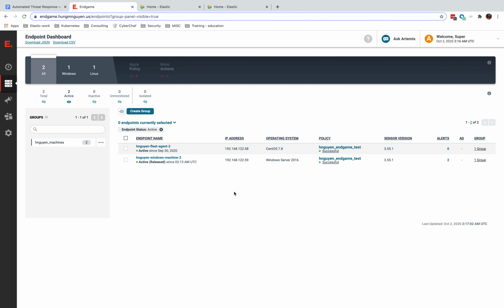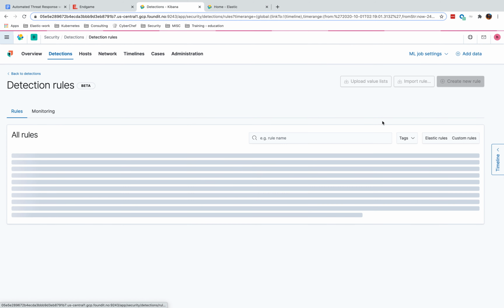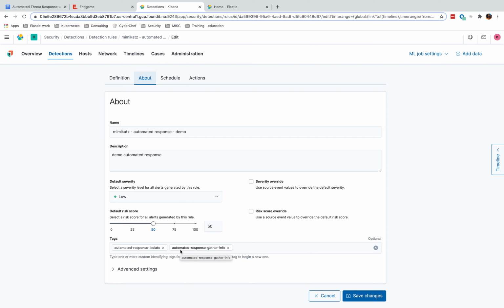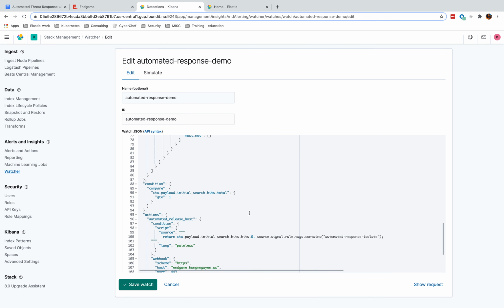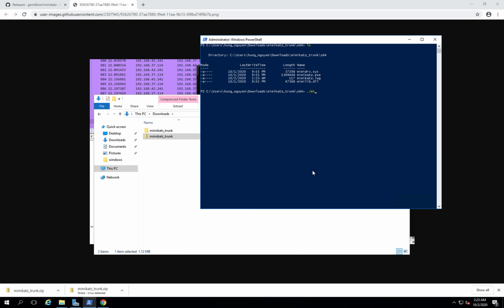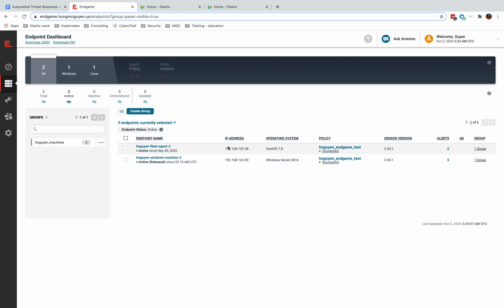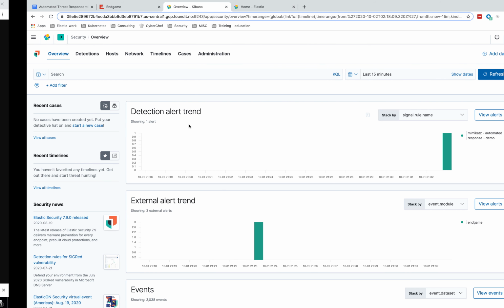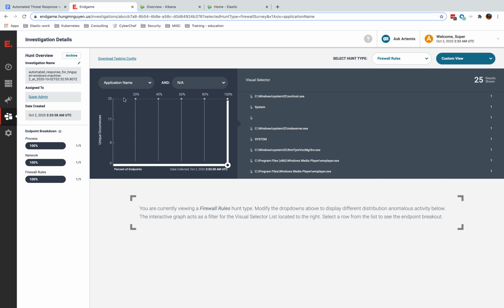Automated Threat Response with Elastic and Endgame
This video walks through how one can automate threat response with Elastic and Endgame